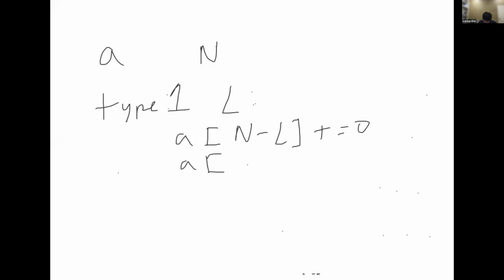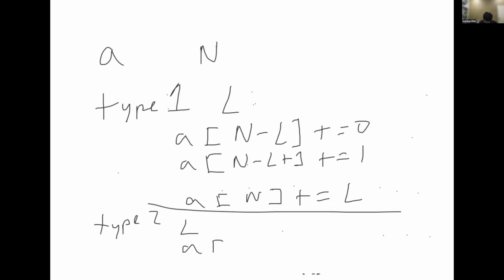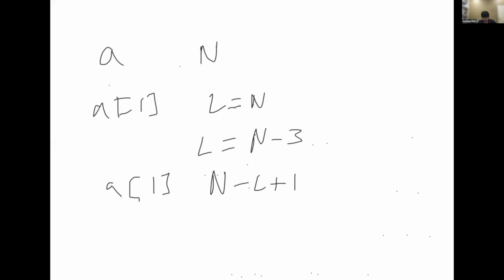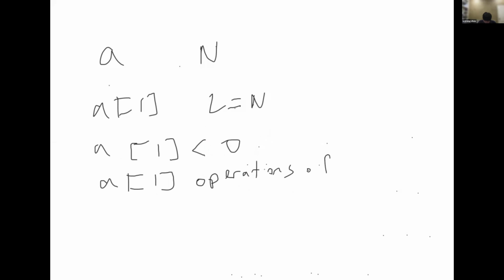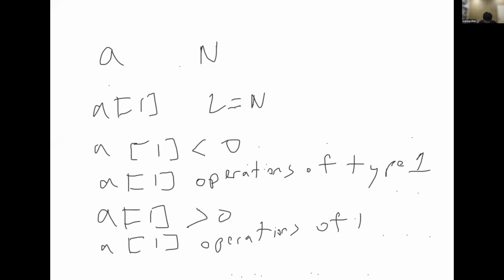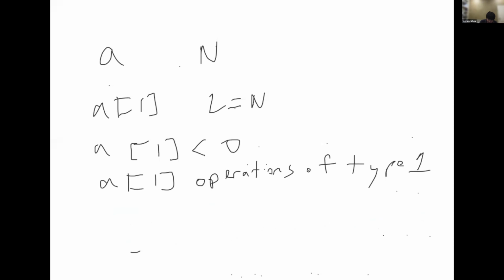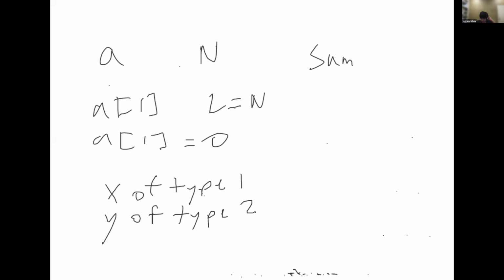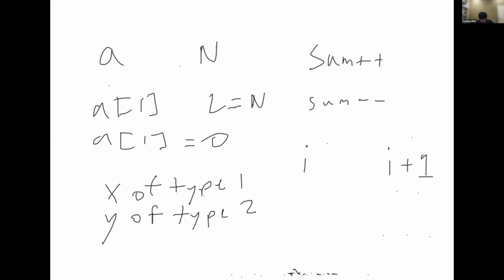23/24 January USACO Live Solution Bronze P3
Bronze Lecturer: Weiming, USACO Finalist

This problem requires students to know how to keep track of the sum when doing sweepline.

It's introduced in X-Camp 400 course, and emphasized in mock test class, and winter/summer camp.